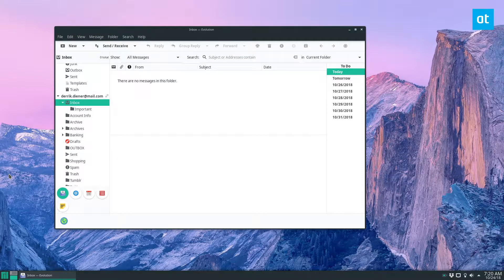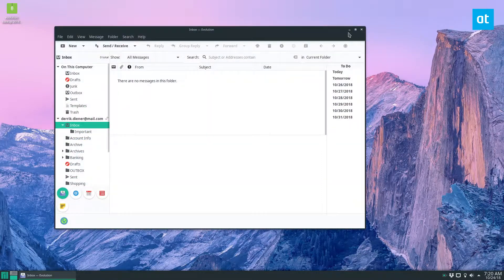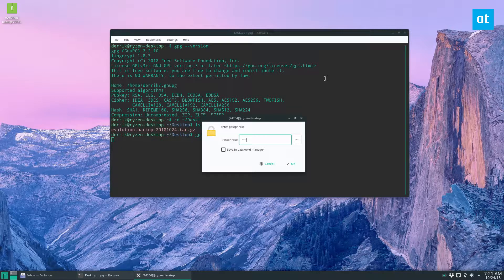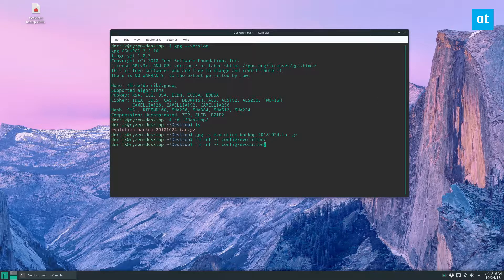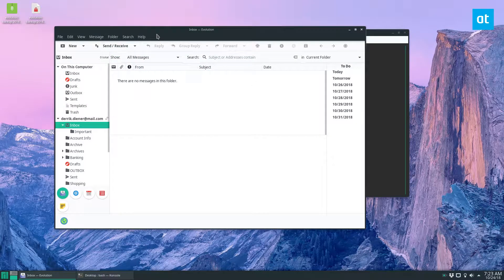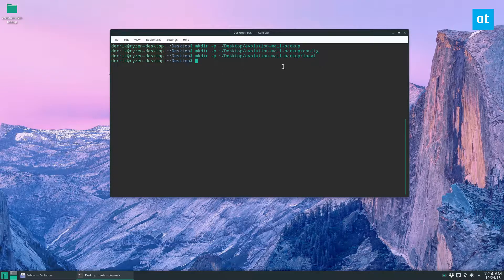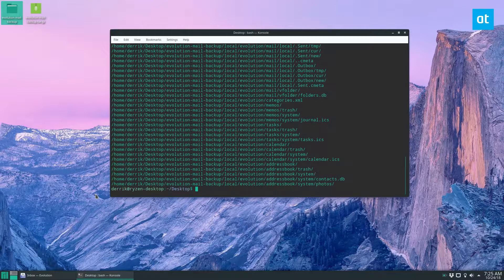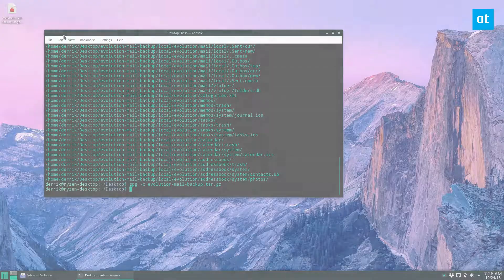How To Back Up Evolution Mail Settings On Linux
Evolution is an excellent mail client, with dozens of features. One of the best features it has is an easy backup feature that lets users export data, rather than needing to create a custom archive to back up for emails, settings and account info.